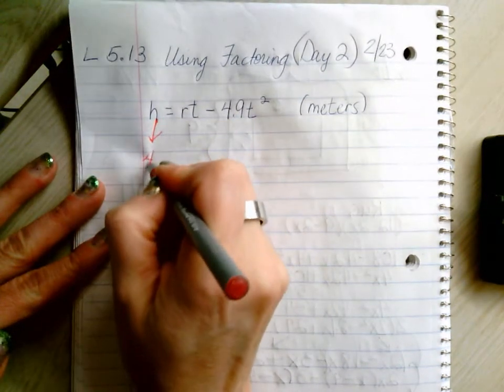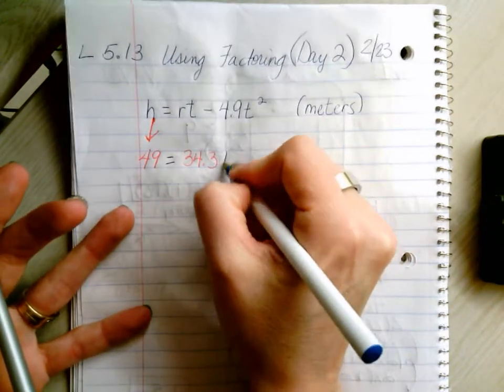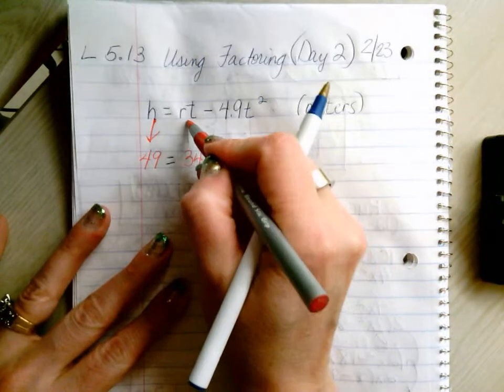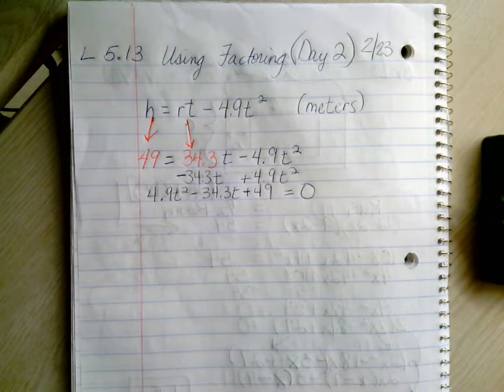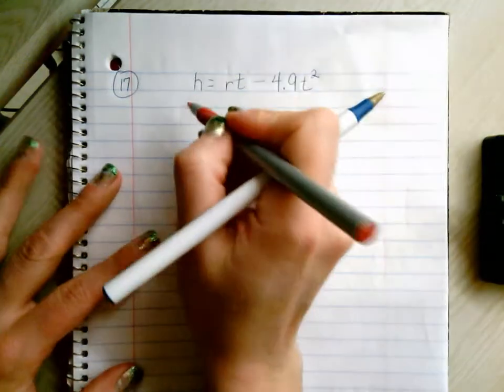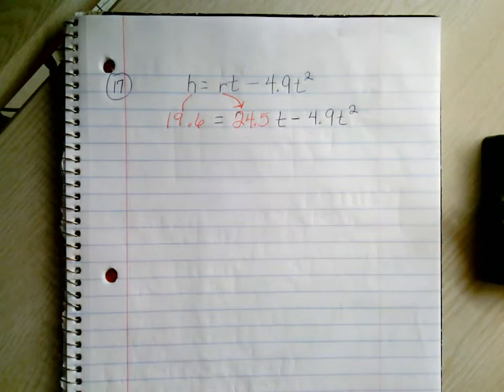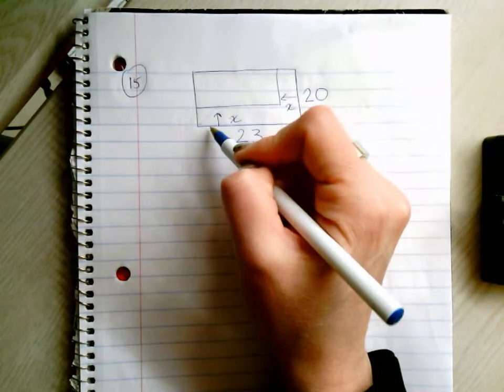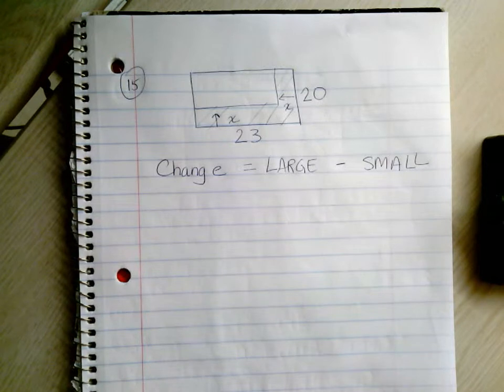Algebra 1 L 5.13 Day TWO solving problems by factoring